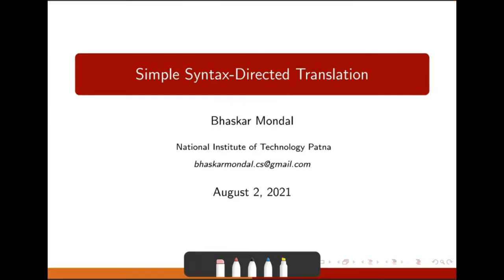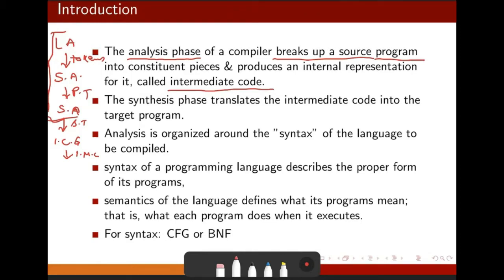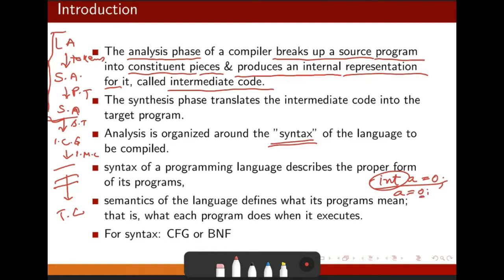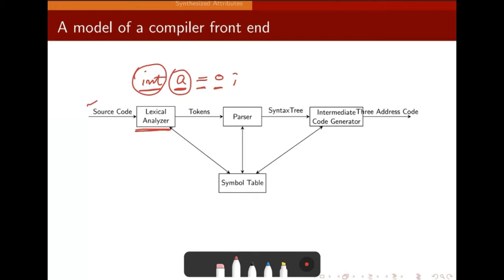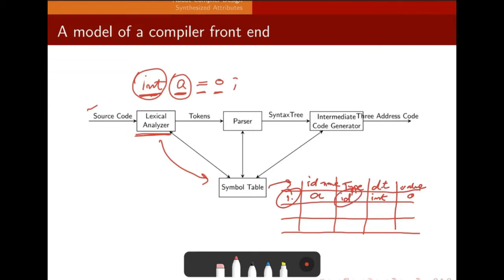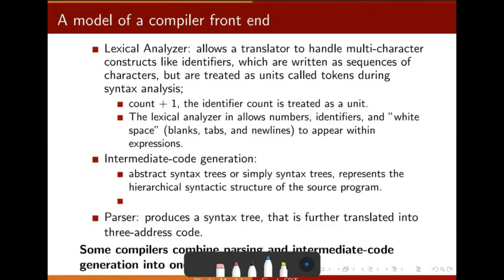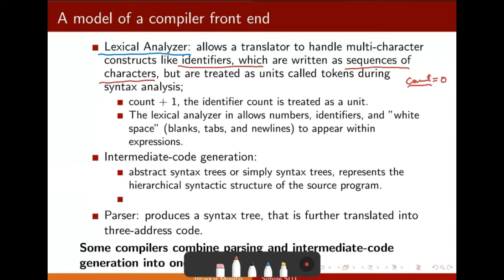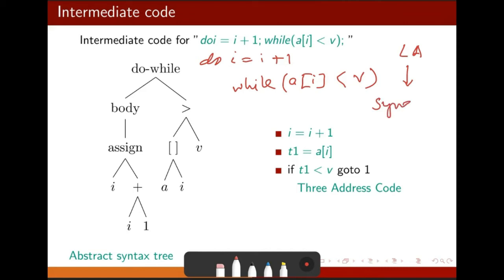Syntax Directed Translation 1 Model of Compiler, Compiler Design